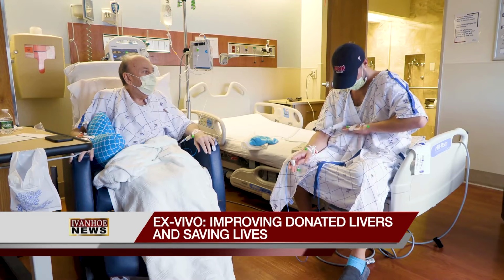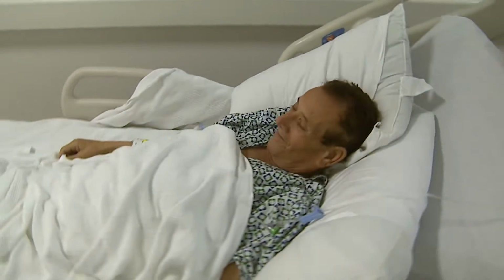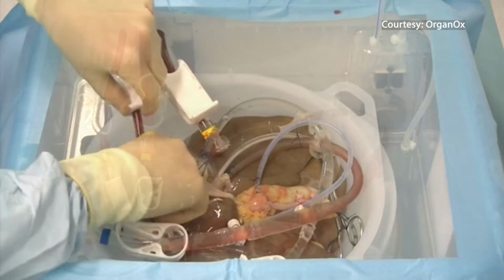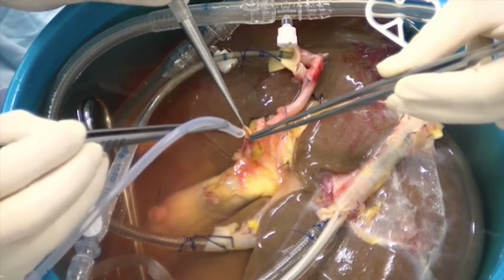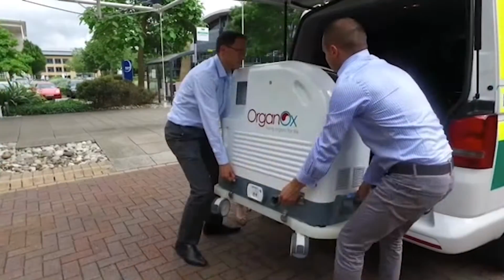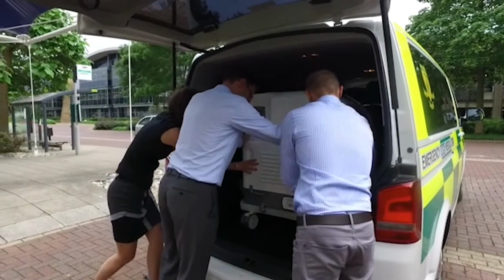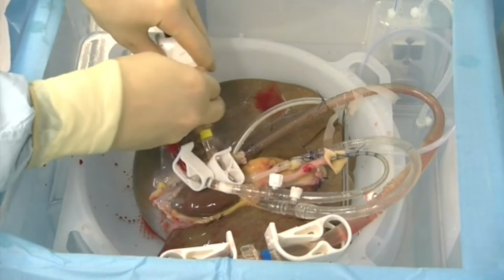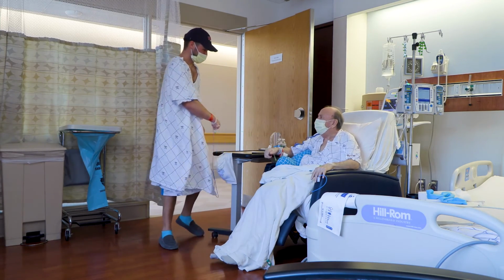EX-VIVO: IMPROVING DONATED LIVERS AND SAVING LIVES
Fatty liver disease, hepatitis, and cancer are creating a continued need for liver donors. Researchers are testing a new protocol that would potentially increase the number of organs available for patients in need